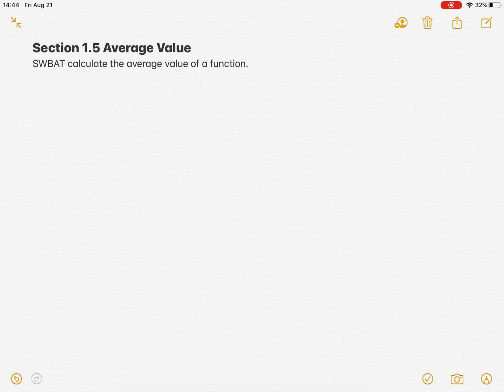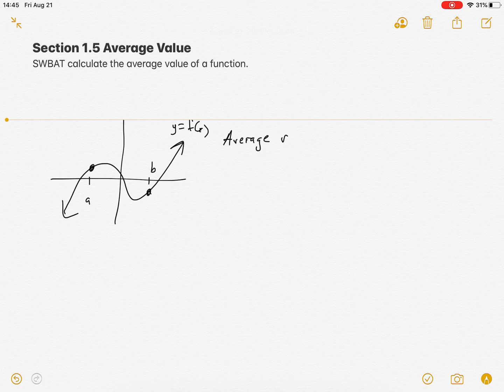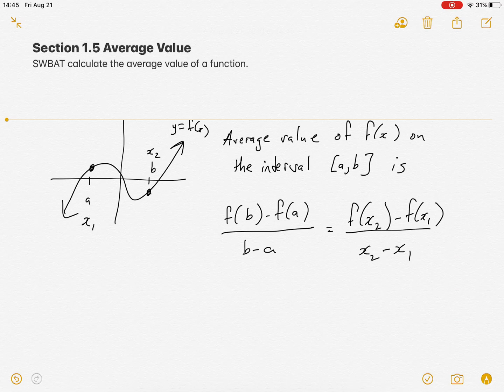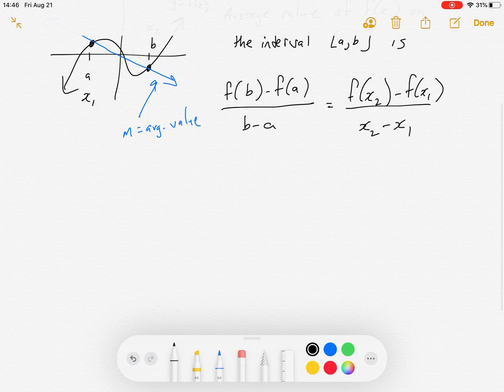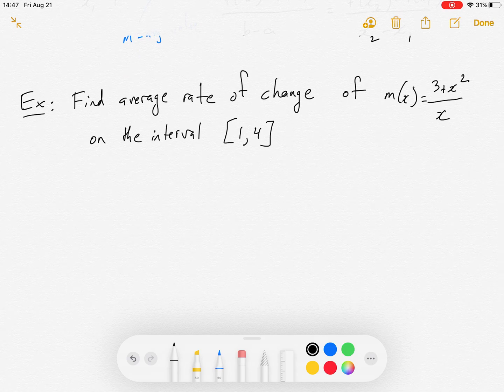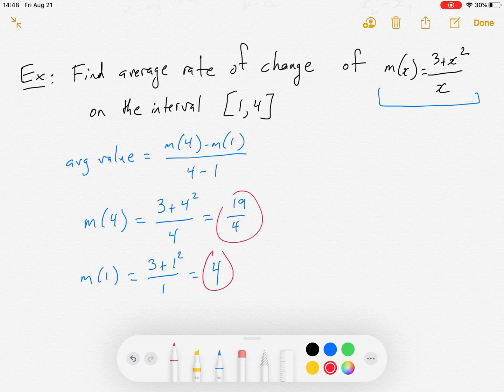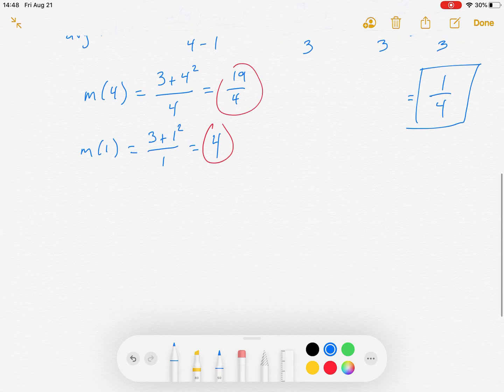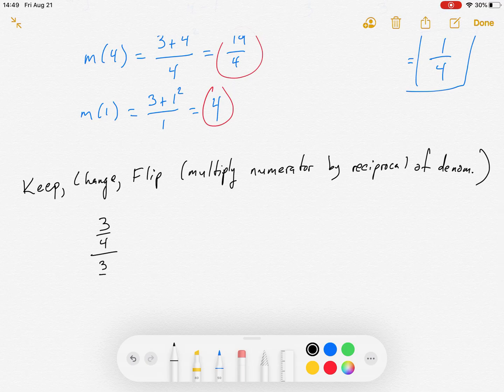Section 1.5 Part 3 Average Value of Functions (for 9/2)